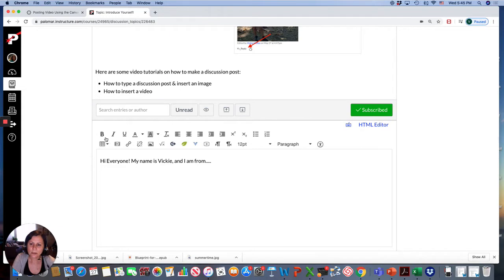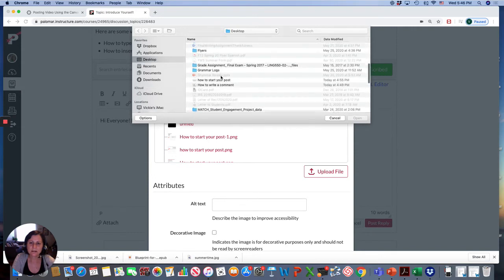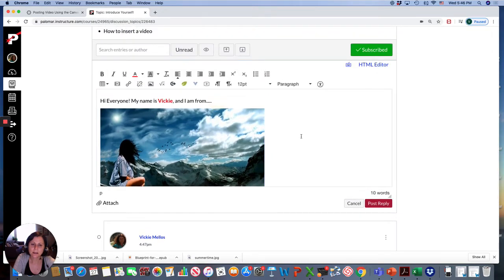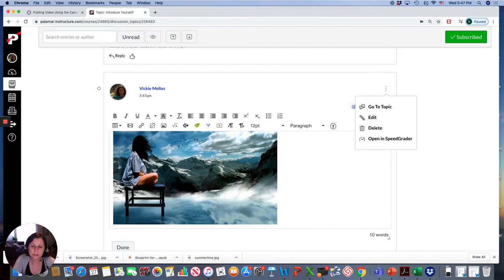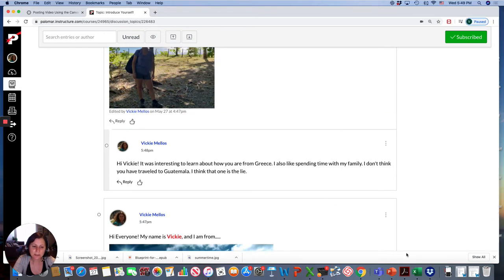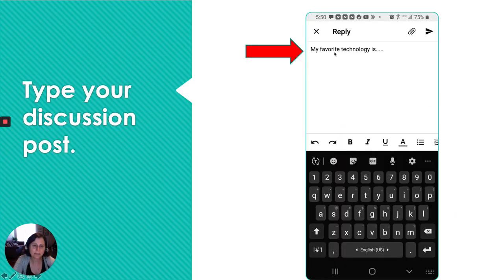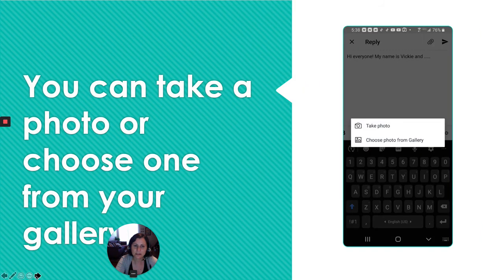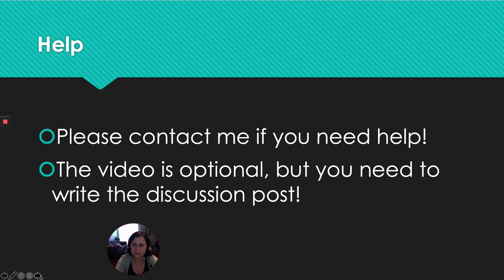How to write a discussion and insert an image